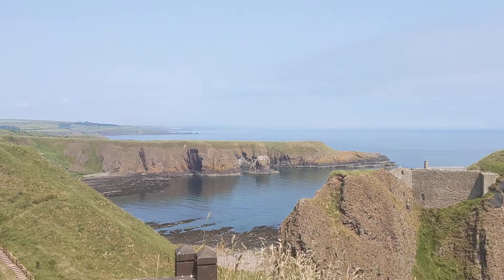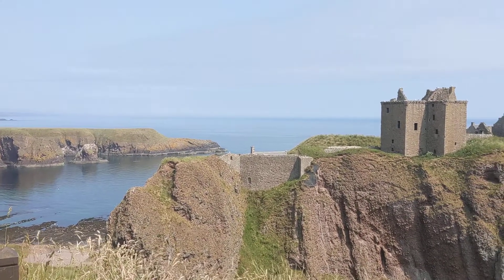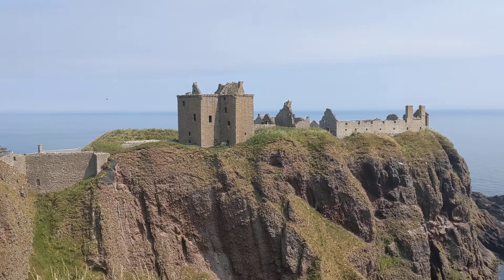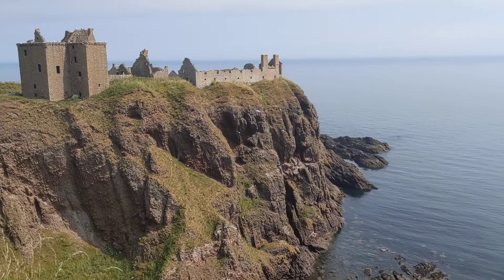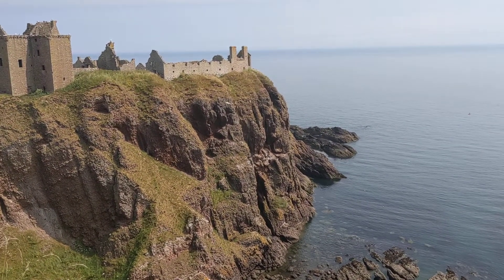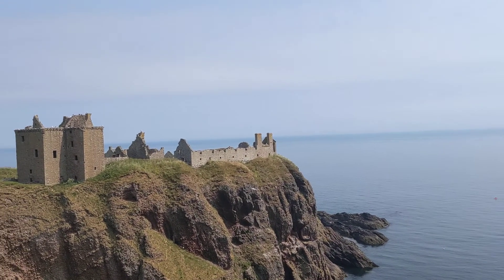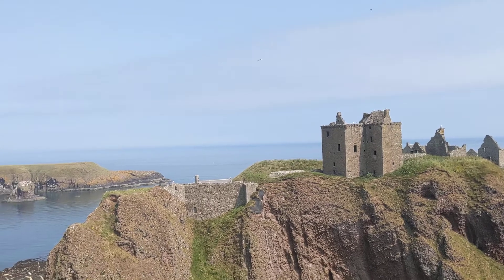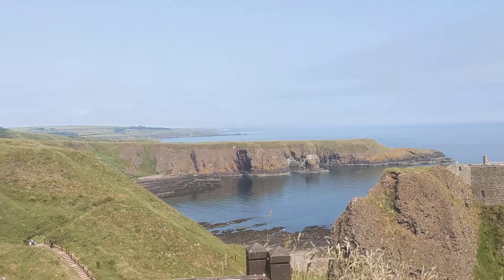Dunnottar Castle near Stonehaven